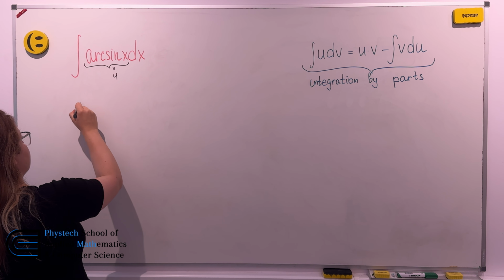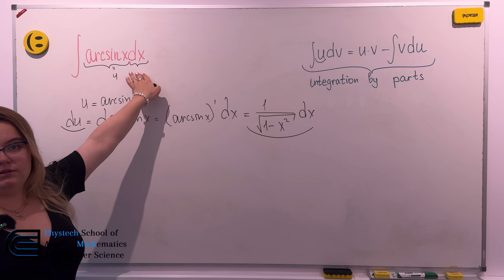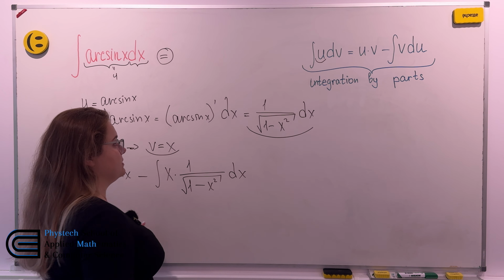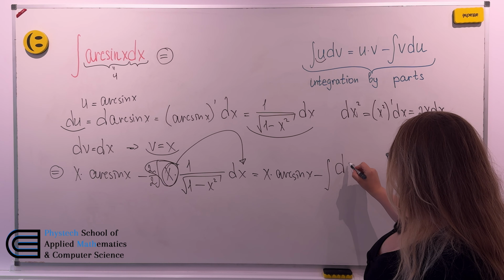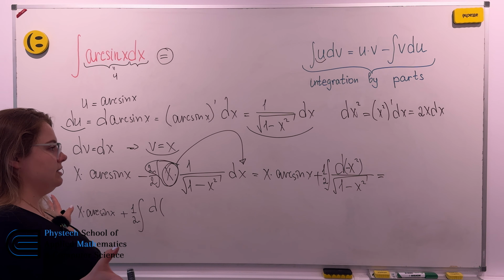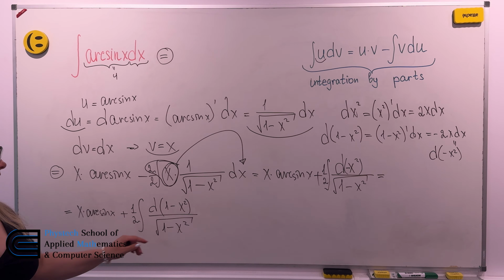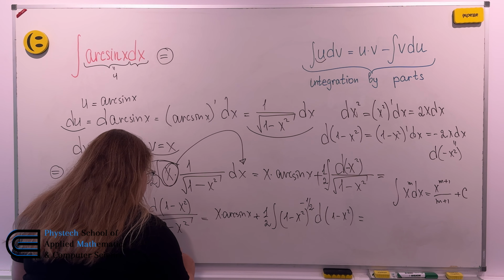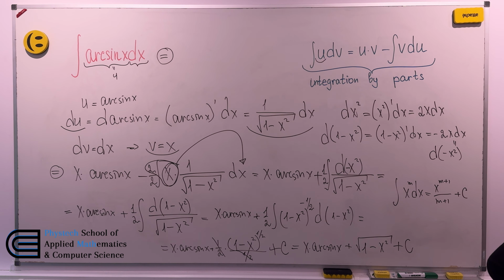Integration By Parts | Trigonometry | arcsin x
Welcome back to our math tutorial series! In today's episode, we're diving deep into the world of integration, tackling a common stumbling block for many students: trigonometric functions and integration by parts. 📐✨